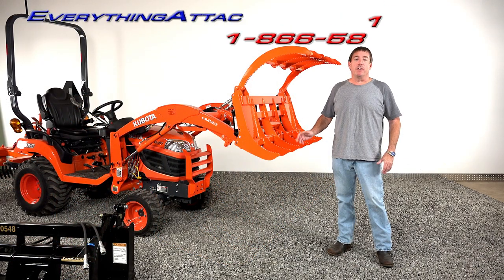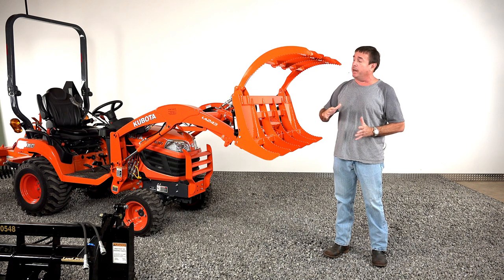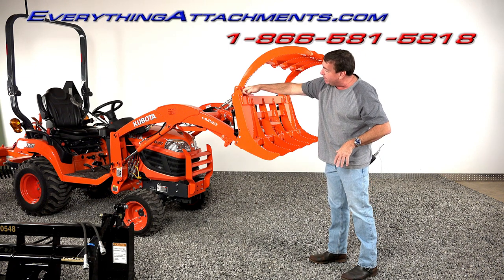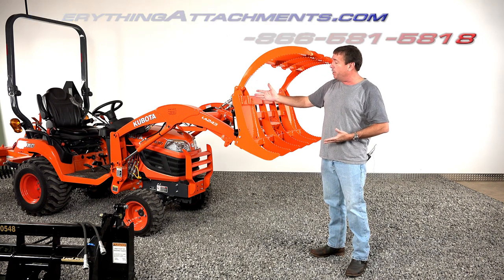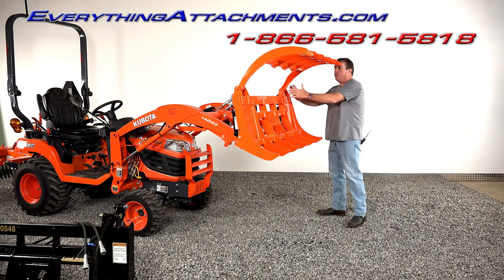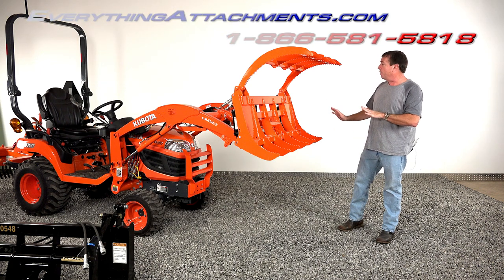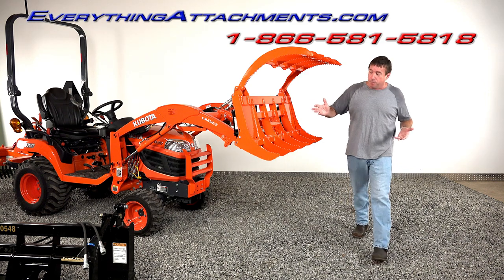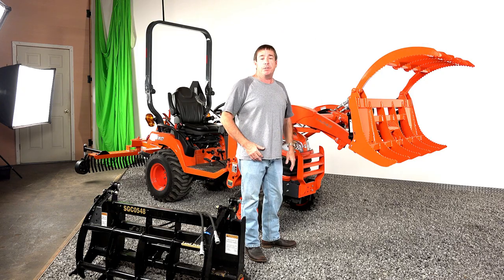Wicked Root Rake Grapple For Kubota BX Tractors and Subcompact Tractors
New from Everything Attachments is the best, lightest root rake grapple on the market. Weighing in at under 150 lbs.